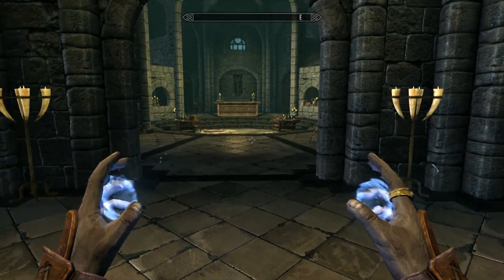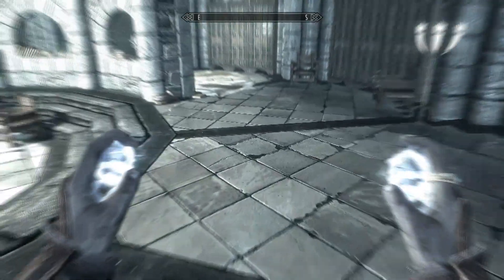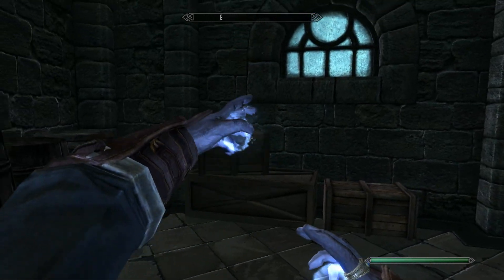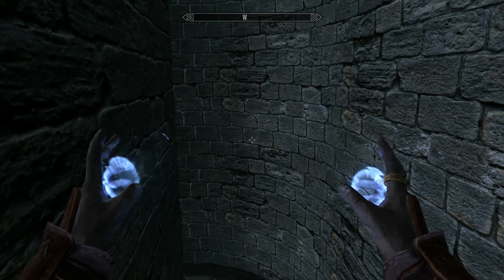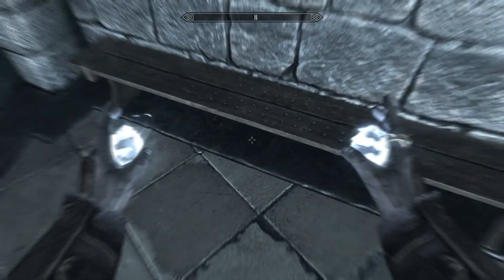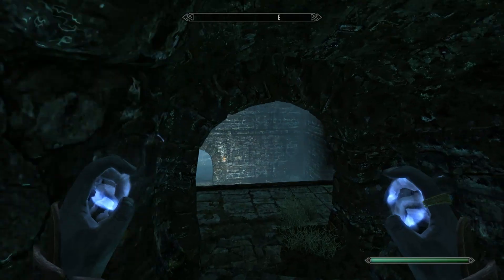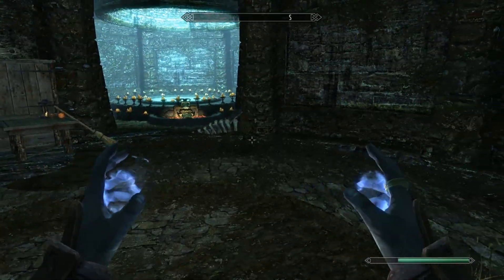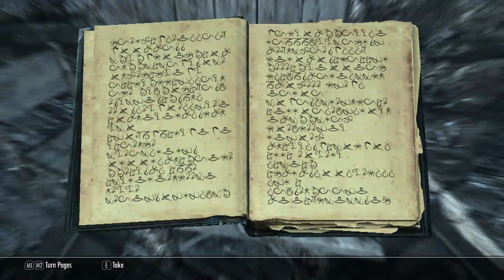Drevis Neloren - Master Illusion Texts Quest - TES V: Skyrim HD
A walkthrough of the four locations of the Master Illusion Texts in the college  that you need to find for Drevis Neloren (LOVE that name). I can usually find him in either The Hall of Countenance or in The Arcanaeum. You need a level of 90 in illusion to begin this quest.  If you're playing an un-patched version of the game you need an illusion level of 100.

Drevis give you the spell Vision of the Tenth Eye which is used to make the books appear... if you're in the correct location.

In no particular order:
Book 1 - Arcanaeum - turn left immediately after entering main circular room. On table next to "The Legend of Red Eagle."

Book 2 - Hall of Countenance - Storeroom on East-ish side of second floor. On top of barrels in back left of room.

Book 3 - Hall of Attainment - NORTH side of second floor stairwell landing (I think I said West in the video). Under bench.

Book 4 - The Midden - In the anteroom to Summoning Chamber there's a desk. Book is on top of desk.